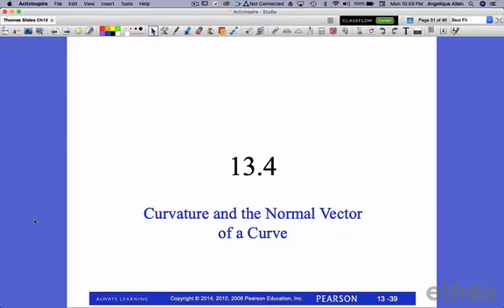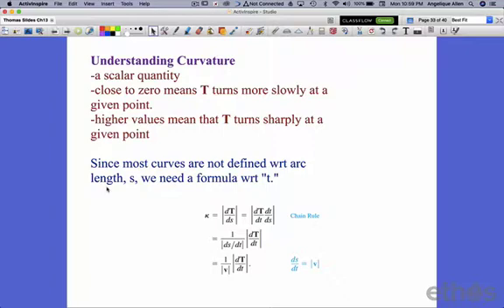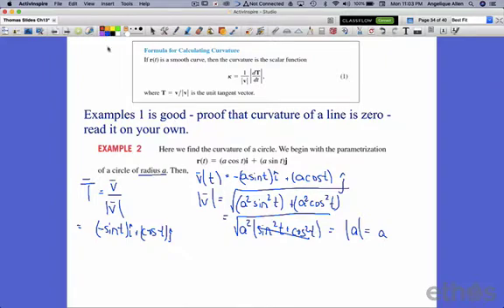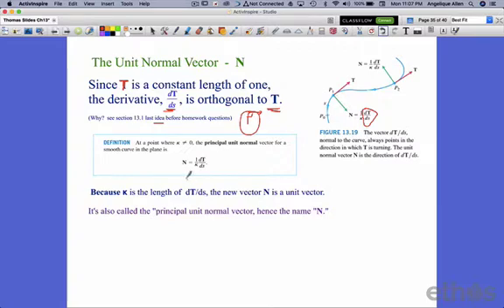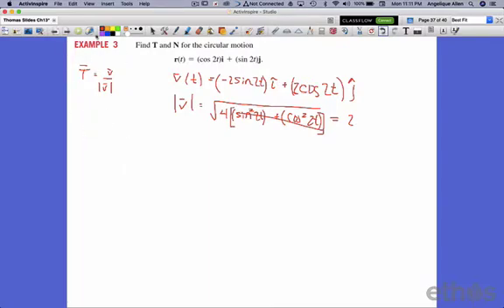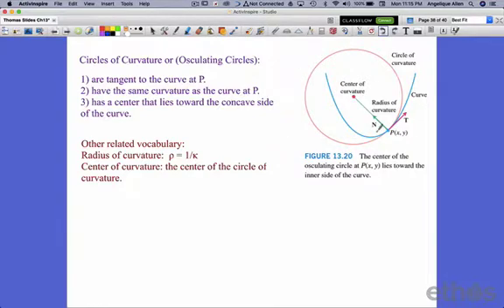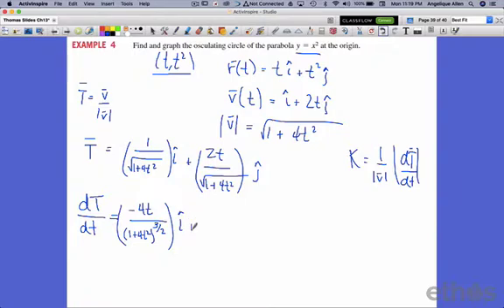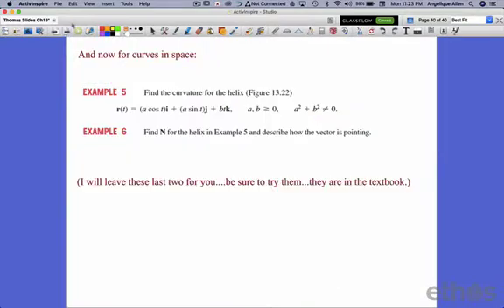MVC Lesson 13 4 CE